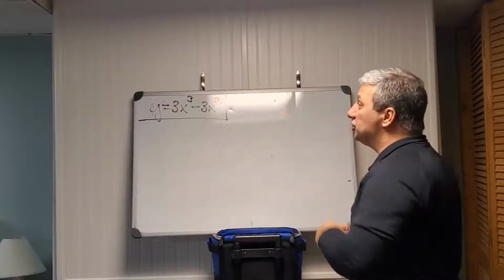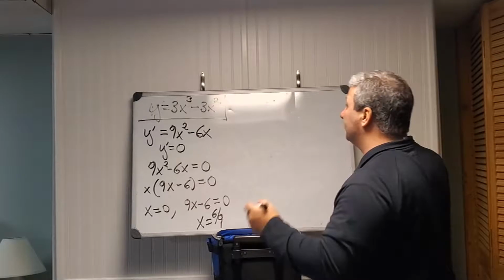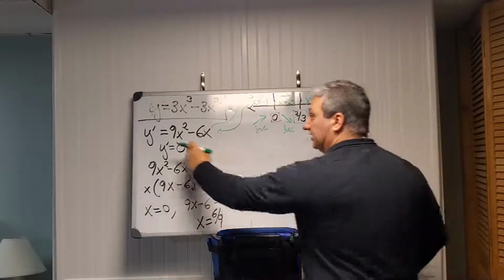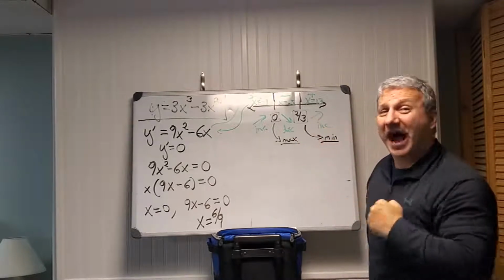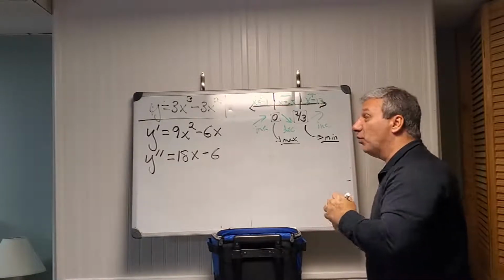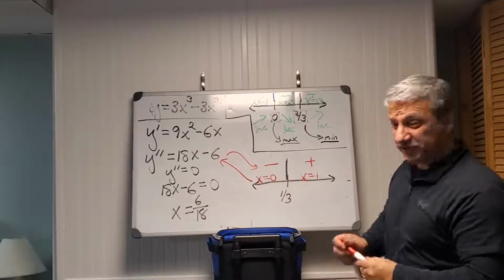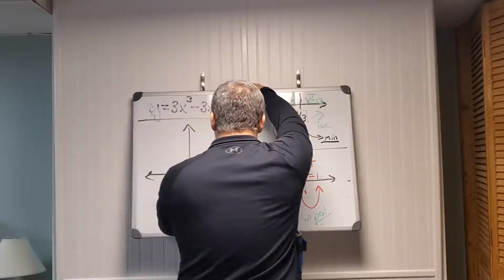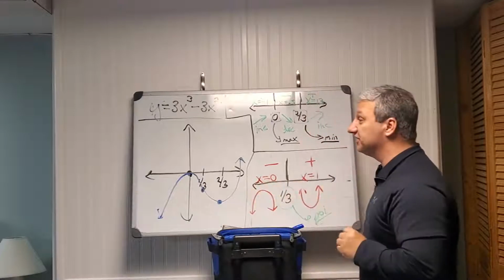Curve Sketching 1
Using the derivative to graph.